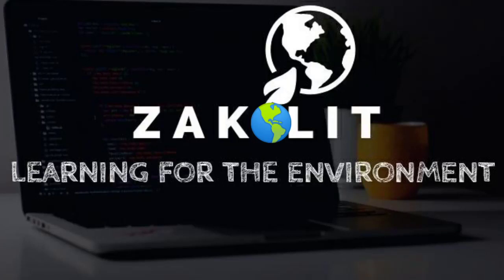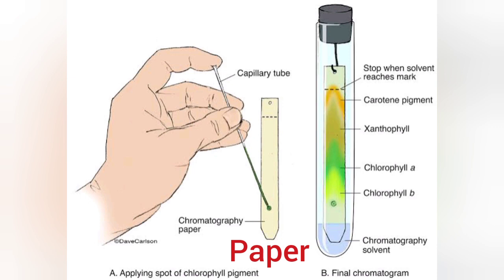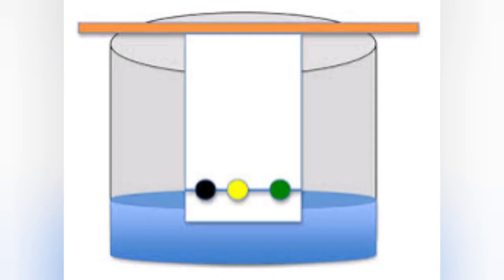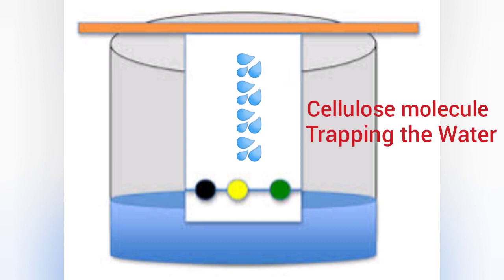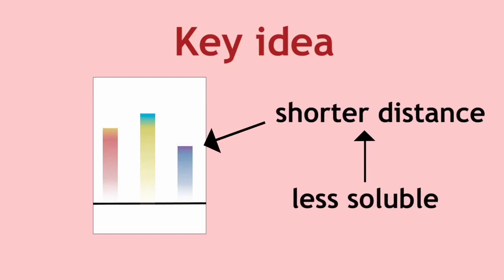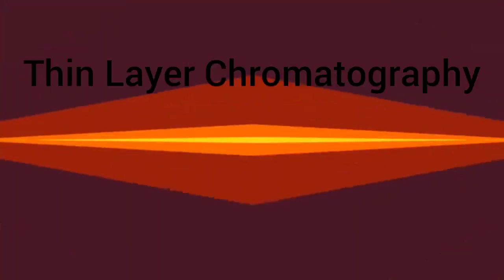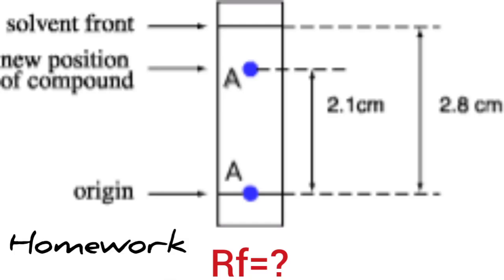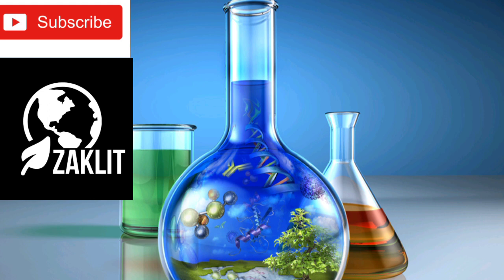Chromatography/Rf Value/Analytical Chem./Environmental CHEMISTRY/NET/PhD/MSc Entrance(Part6)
-ENVIRONMENTAL CHEMISTRY-

Part 4

This Video Series deals with ENVIRONMENTAL CHEMISTRY.

This is the 6th part  of this series.✔️